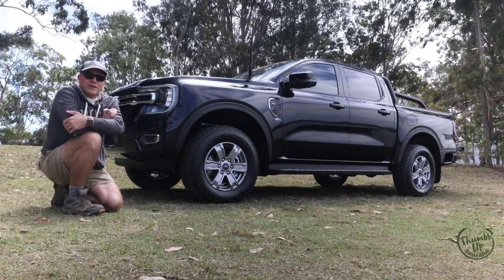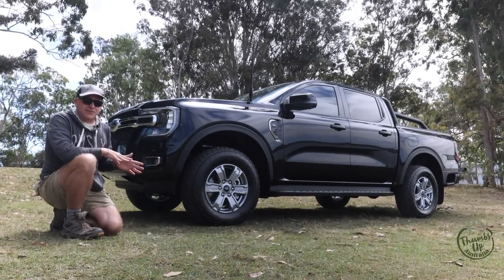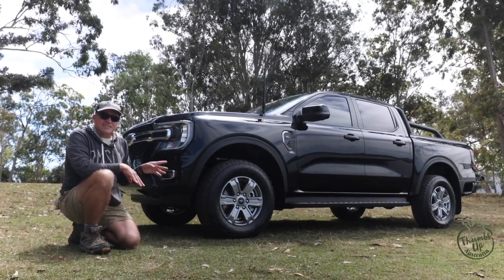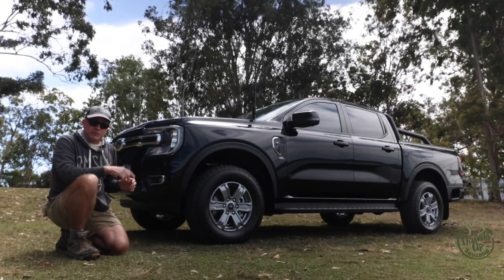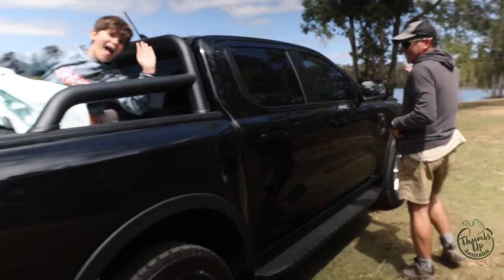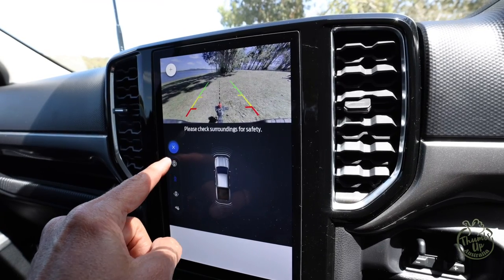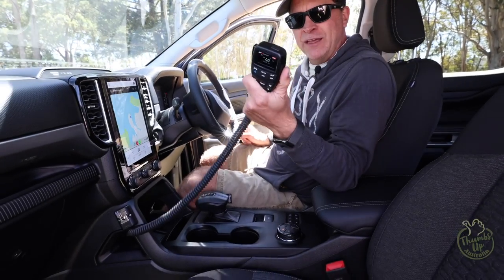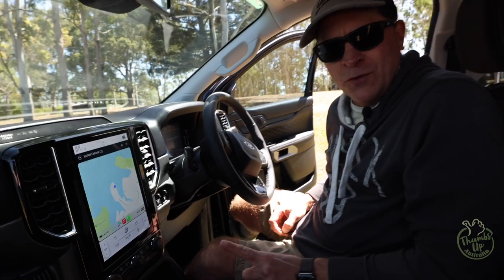The Best Tow RIG for Australia - A Car Review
As we continue our journey caravanning around Australia, we decide to upgrade our new towing rig to the new ford ranger 2022.
We cancel our existing order for our landcruiser 300 series for this brand new ford ranger xlt and we are so happy that we did so.
This vehicle continues to impress us with its absolute raw power, grunt and unbelievable intelligence while towing our caravan.

• 0:00 Introduction
• 1:06 Our new rig
• 6:35 All the tech
• 11:35 Our full rig

Finally after five years of planning, we have hit the road, indefinitely.
Jon us every week as we explore this amazing country and learn valuable life lessons
Come with us and we'll discover Australia together.